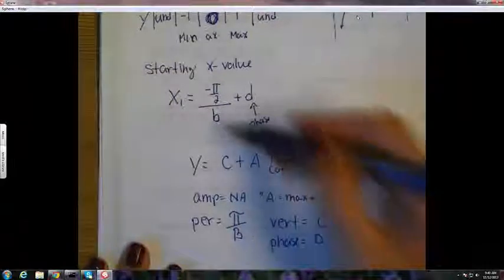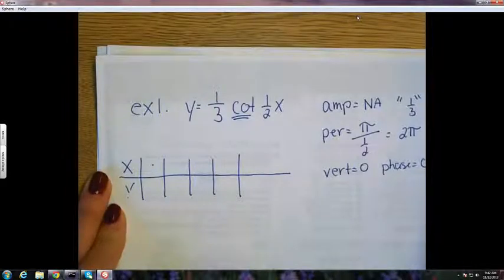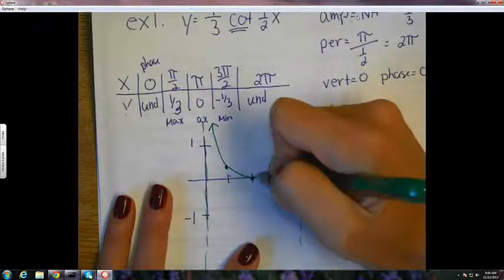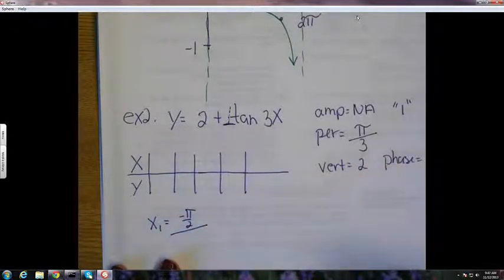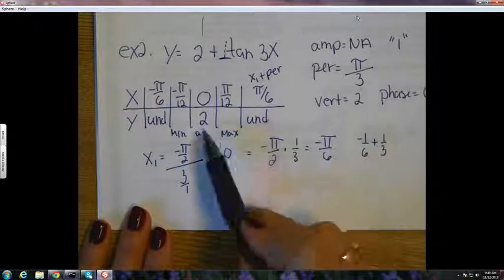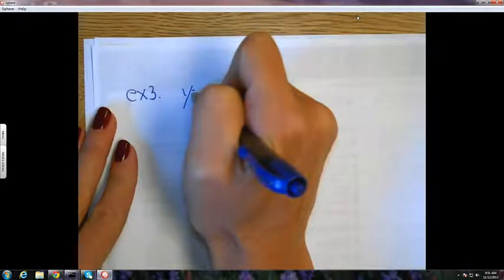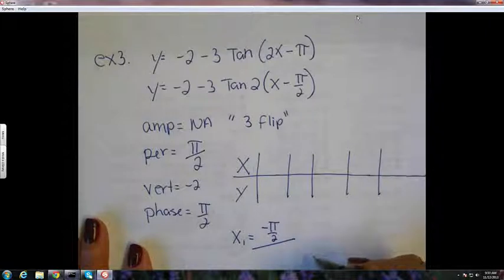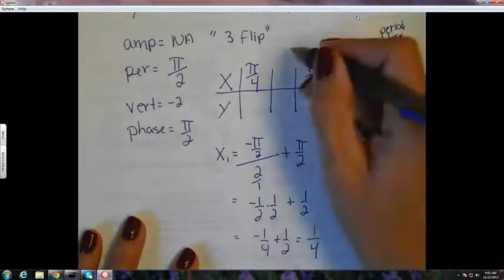T 4 3 day 2 2